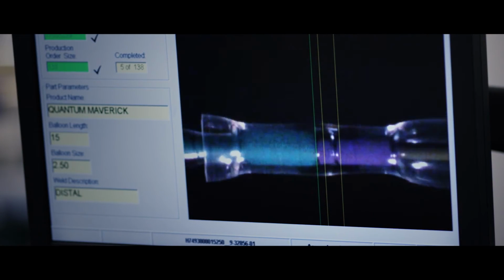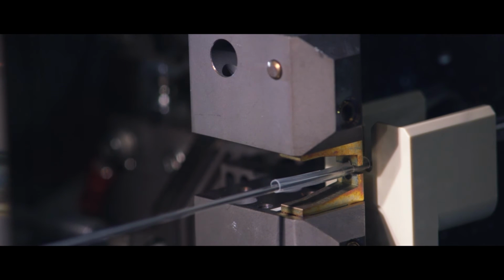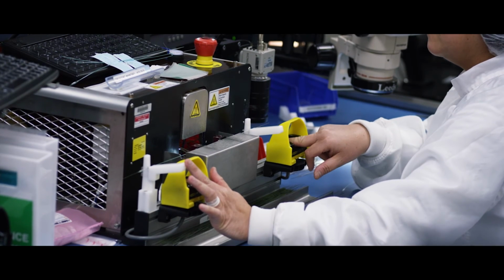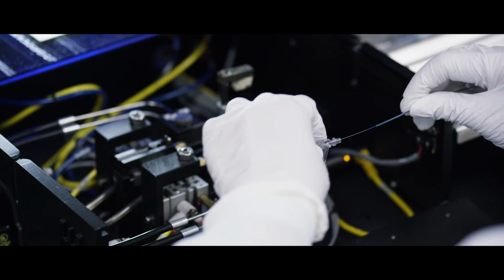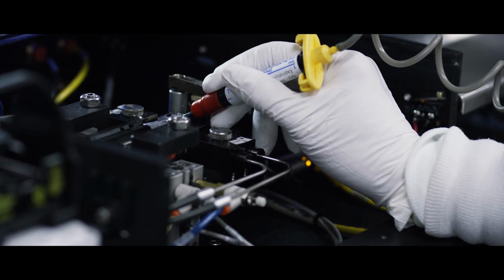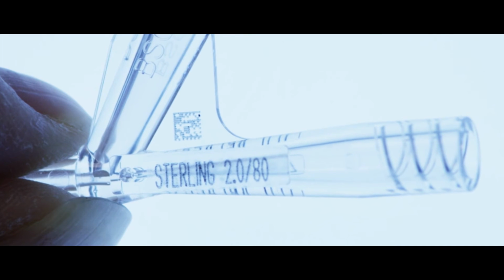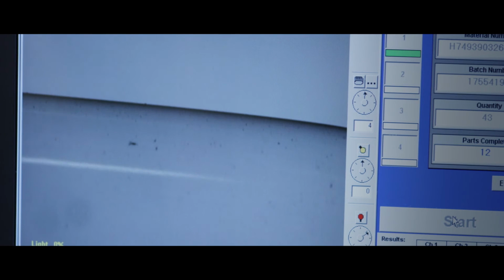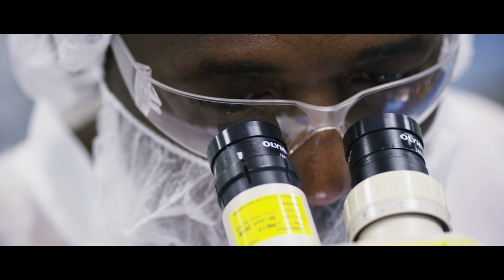Boston Scientific - Quest for The Better Balloon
This video was created for a medical device manufacture and the process they go through for each and every product.